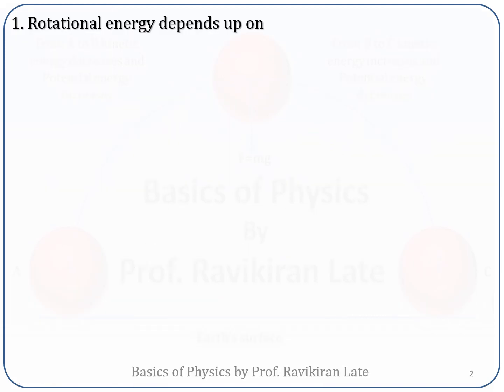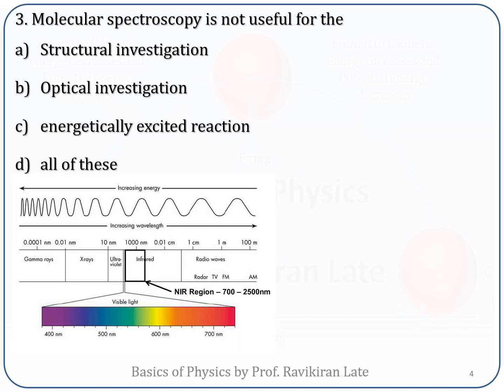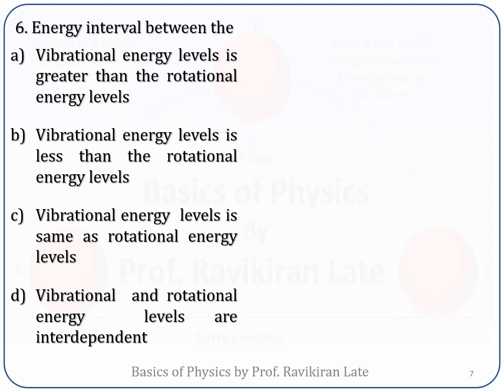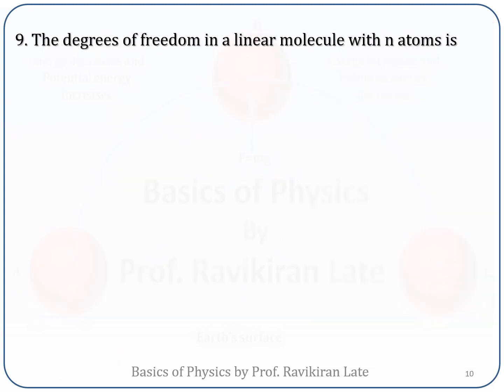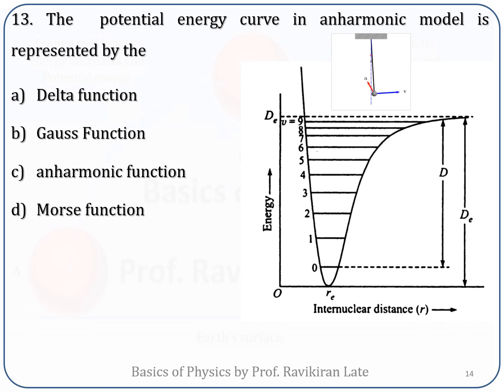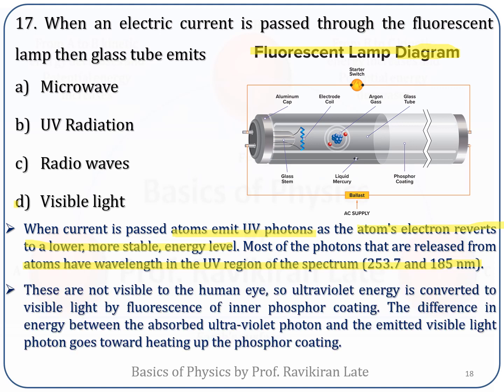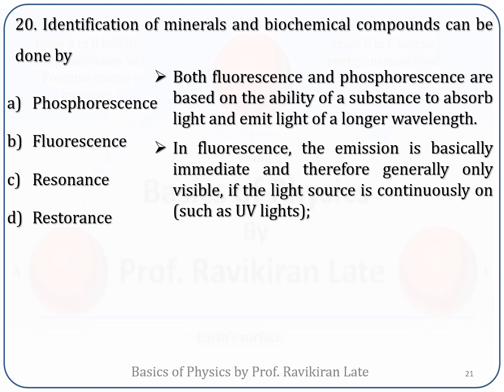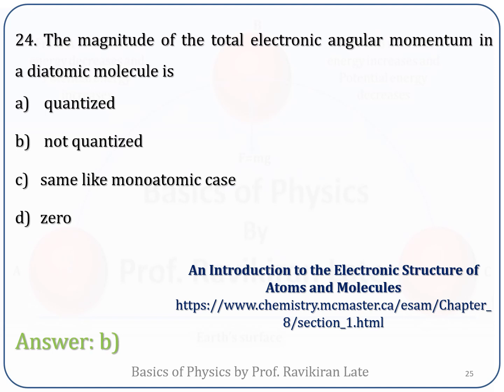MCQ Module 2 Molecules M.Sc. Physics Course Atoms & Molecules Online Exam SPPU CSIR NET GATE SET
MCQ Lecture on second module 1 titled Molecules of M.Sc. Physics Course Atoms & Molecules (PHCT122) of Savitribai Phule Pune University Pune for Online Exam of SPPU. These MCQ are also helpful for the aspirants preparing for various competitive exams such as CSIR NET GATE SET.